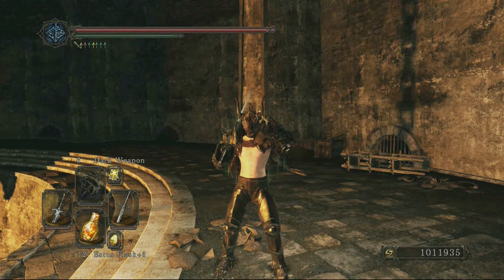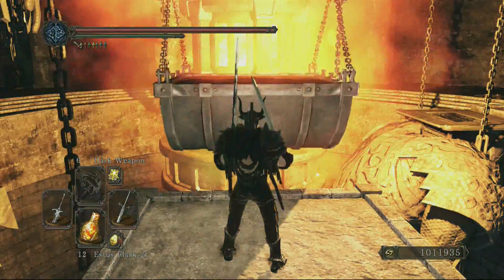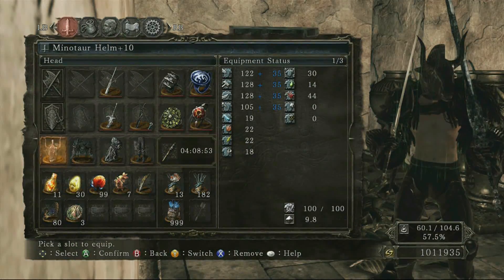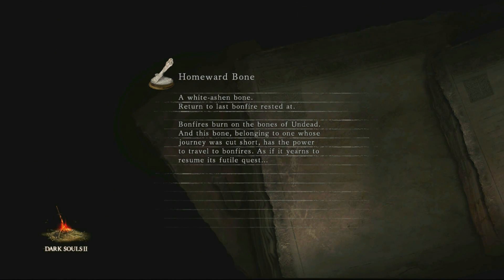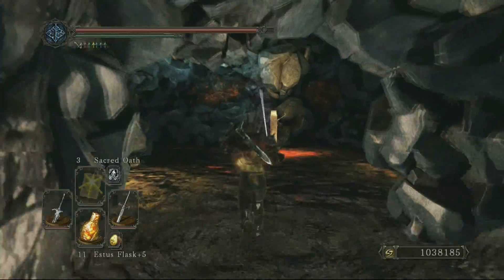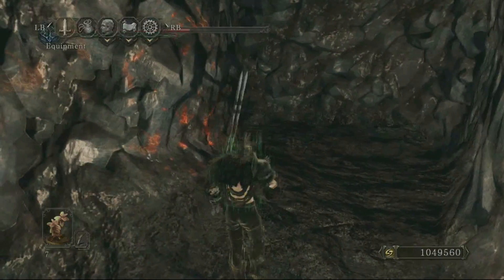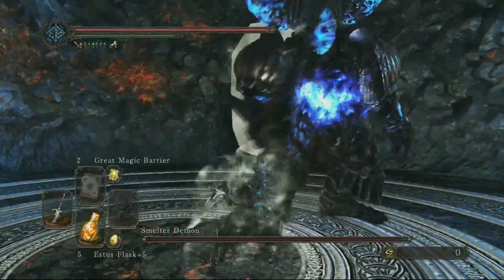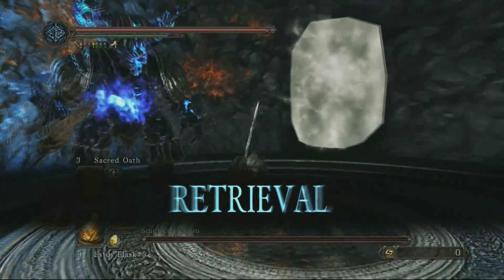Dark Souls 2: Crown of the Old Iron King Part 6 (Smelter Demon)